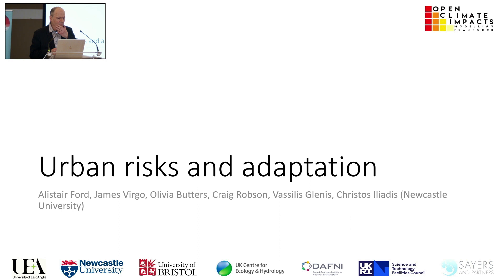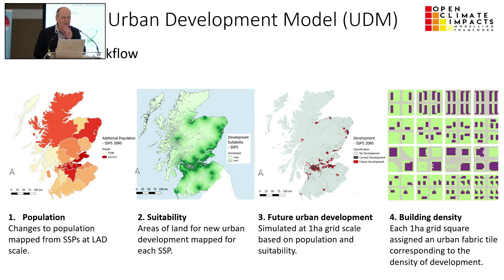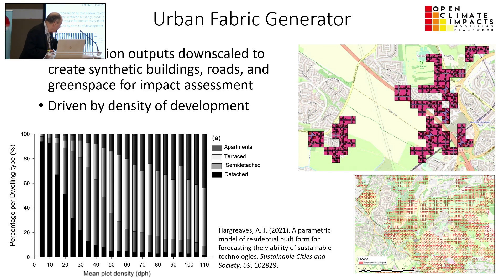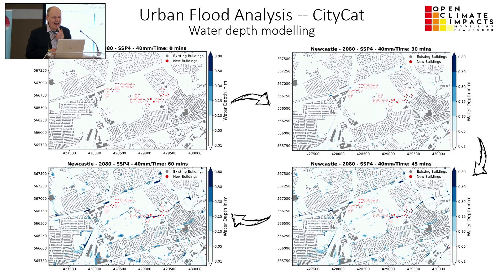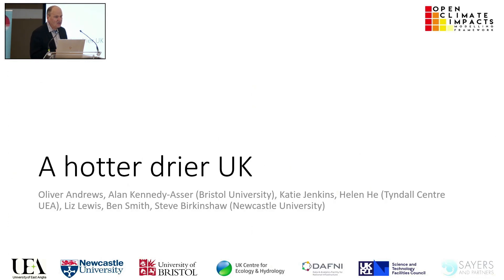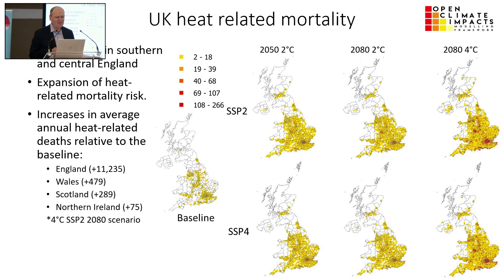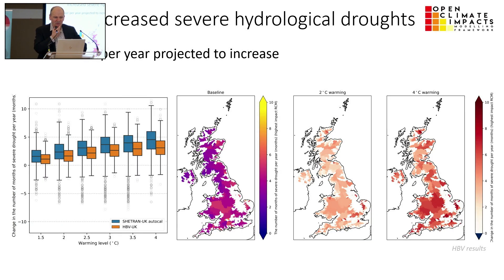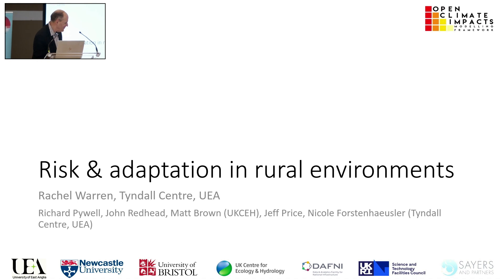OpenClim results: A hotter drier UK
OpenCLIM (Open CLimate Impacts Modelling framework) in its first iteration is a two year endeavour piloting better understanding of climate risks and adaptation needs in the UK.  OpenCLIM is an integrated impact assessment model that brings together existing models into a coherent whole for highlighting the impacts of climate change and informing adaptation needs. Once the concept is proven, its future uses are intended to include the UK national Climate Change Risk Assessments, a statutory requirement of the UK Climate Change Act 2008, as well as other national and place-based adaptation information needs.

A hotter drier UK, Robert Nicholls’ talk from the OpenCLIM London Showcase, 29 March 2023.